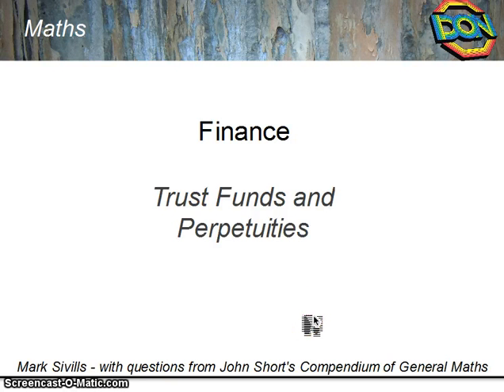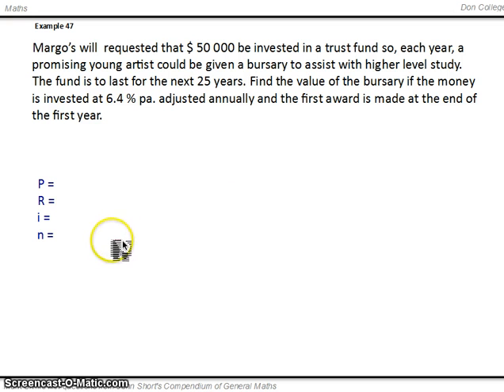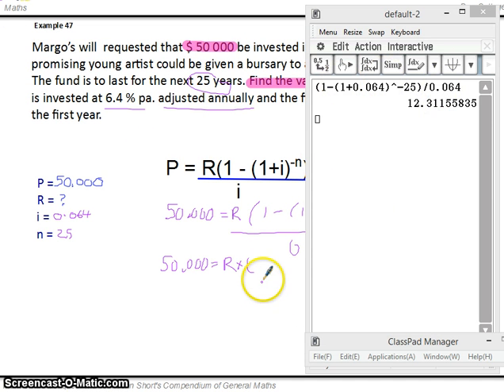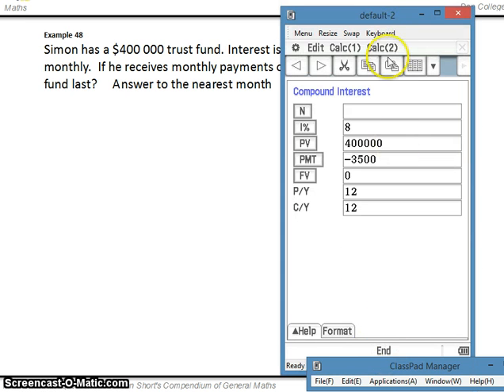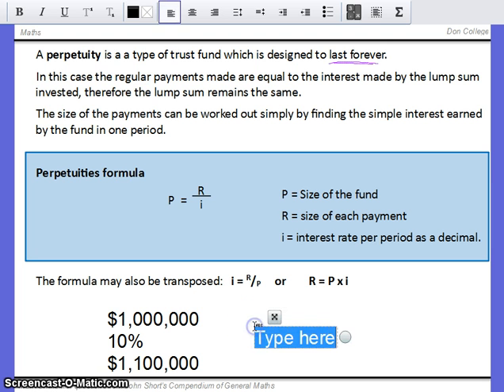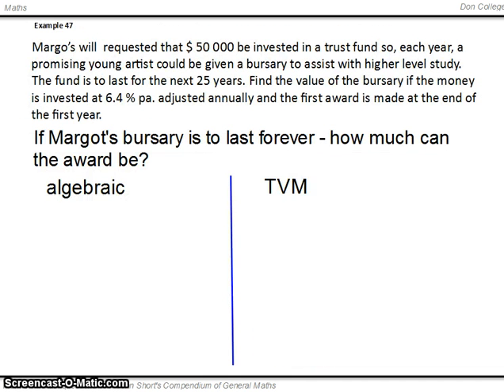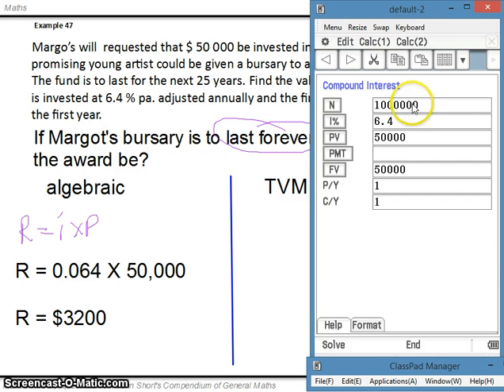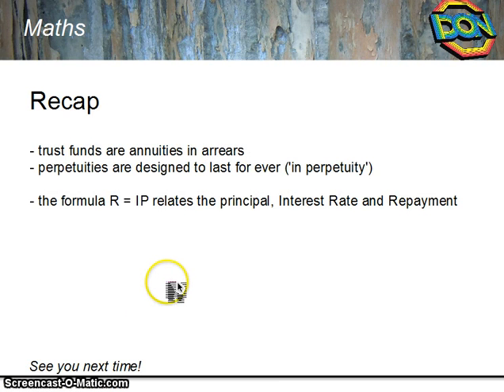Finance - Trust Funds and Perpetuities video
General Maths 3 video - Trust funds and Perpetuities (using the annuities in arrears formula and R = IP)